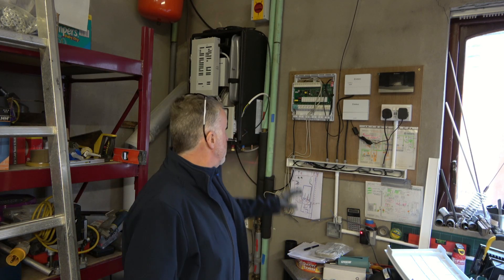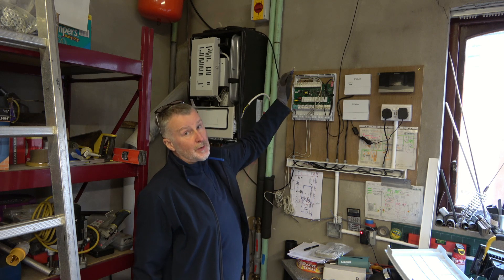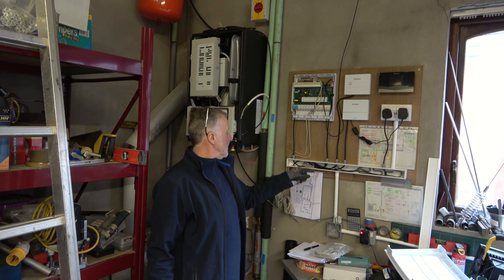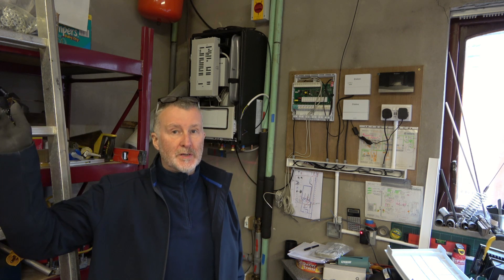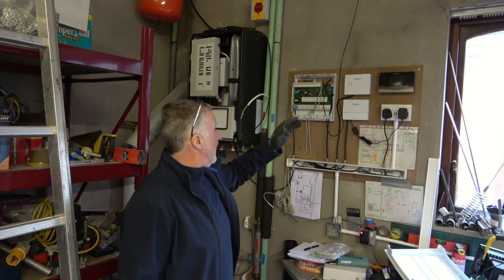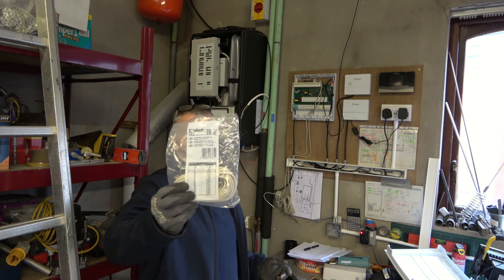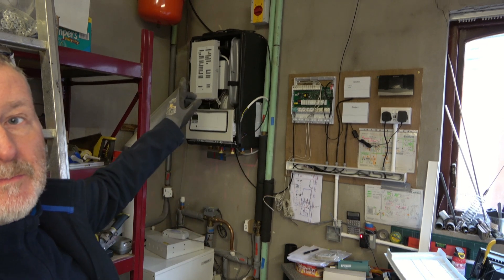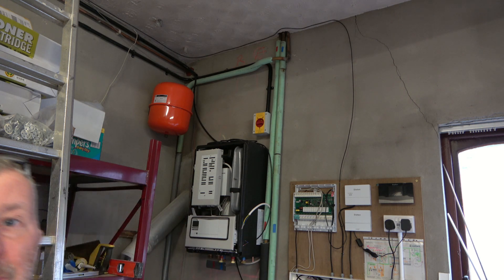Self Install of 7kW aroTHERM plus Heat Pump. E4.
Initial wiring, VR71 wiring centre, 24V bus, sensoNET & base station and hydraulic station. Episode 4.  DIY install heat pump.